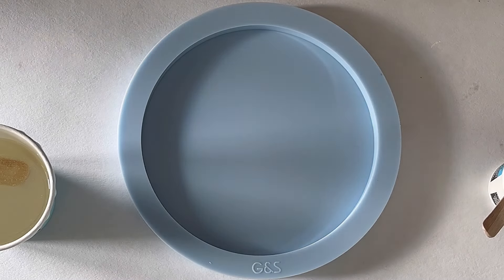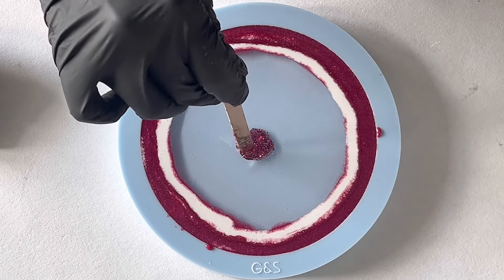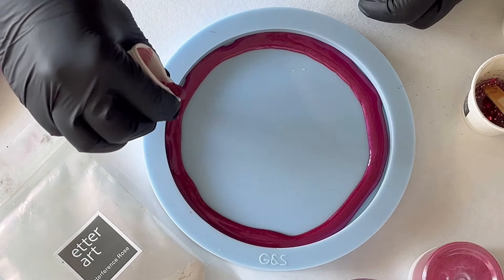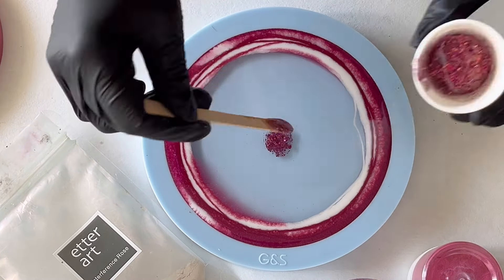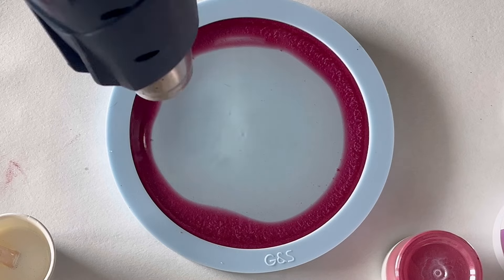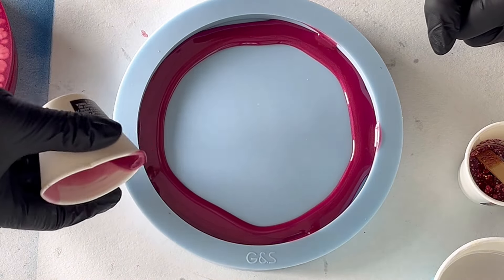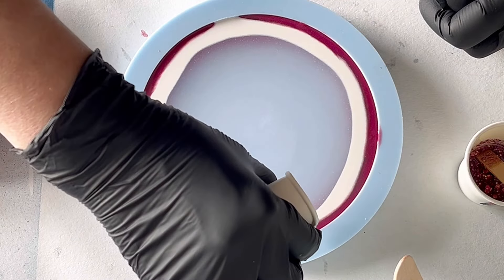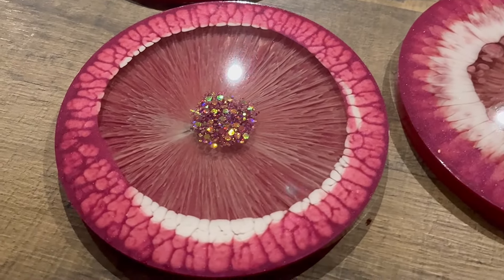#561 EN: Another Resin Comparison with EliChem Resins | Webeffects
I used the Round Disc Mold S size from MoldsandShapes. You can find this mold by clicking the following link:

I have used the Mastercast Resin, Utracast Resin, Top Coat Resin and Biocast Resin as well as Pearlescent powders Fuchsia & Interference Rose and Pigment Drops White from Resin-Kunst.de (Etter Art)